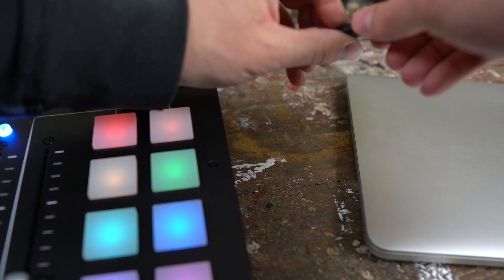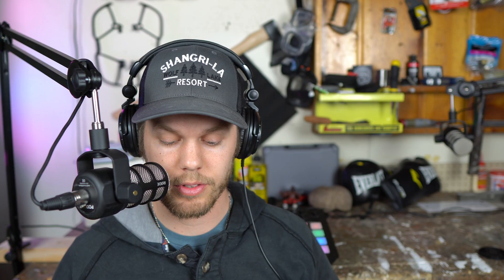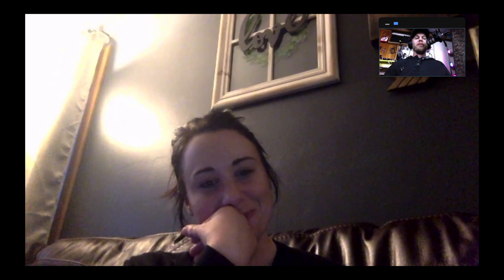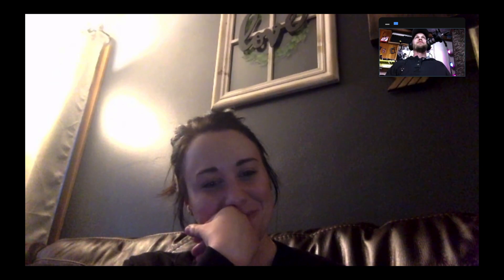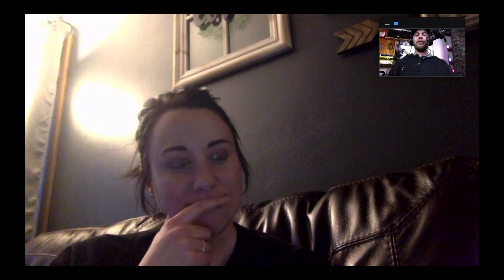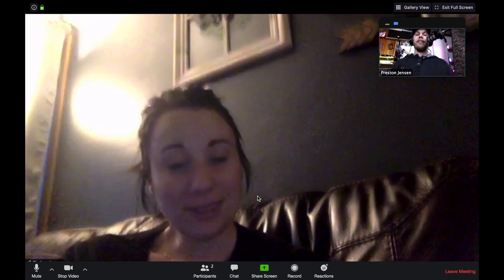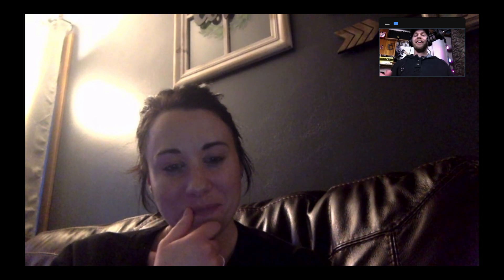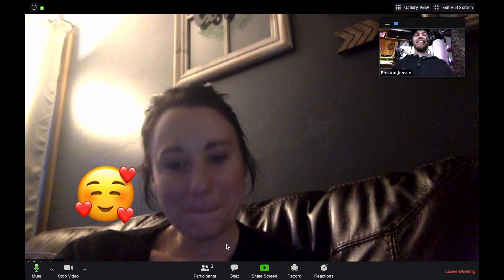RodeCaster Pro for Zoom Calls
This video explains how to use the Rodecaster Pro for Zoom Video calls. It also discusses the reasons for possibly using Microsoft Teams instead of Zoom.

Sony a 6400

Rodecaster Pro

Rode PodMic

Sigma 16mm Lens for Sony APSC